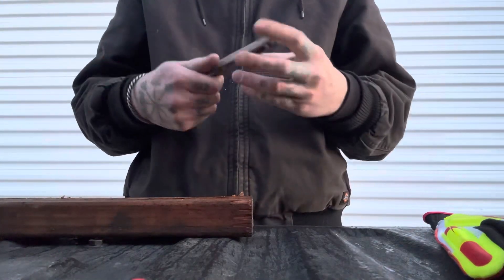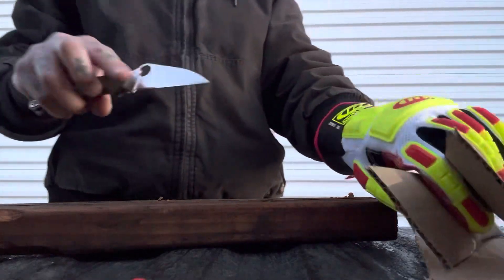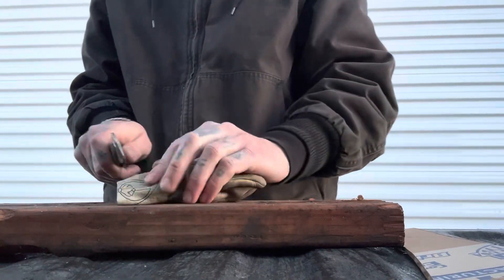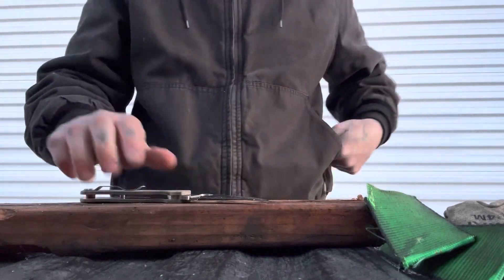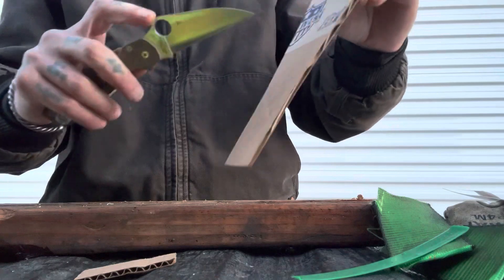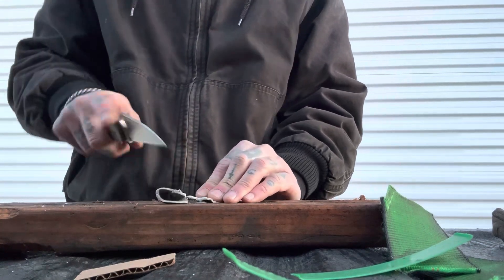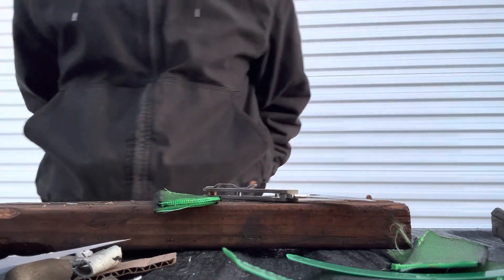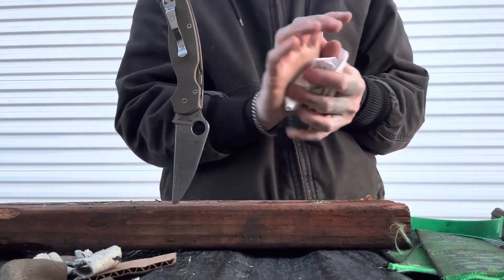Cut Test: Wharnie PM2! This Knife Absolutely Destroys